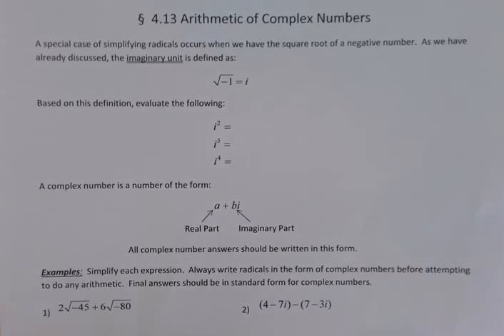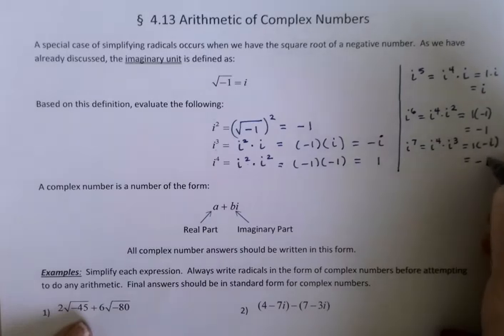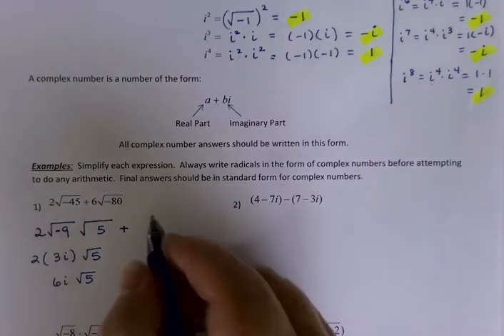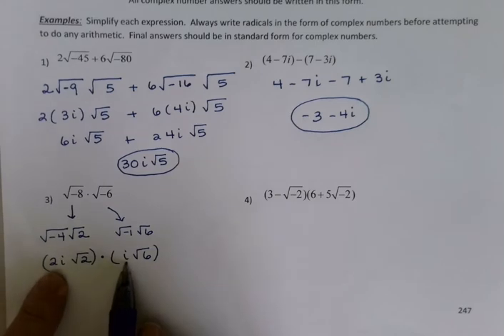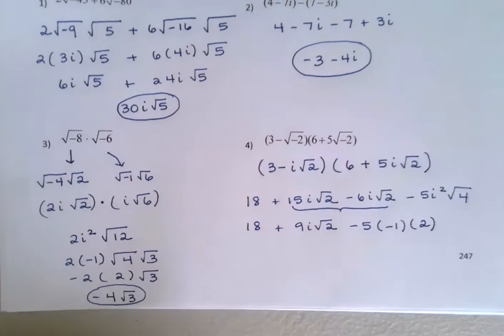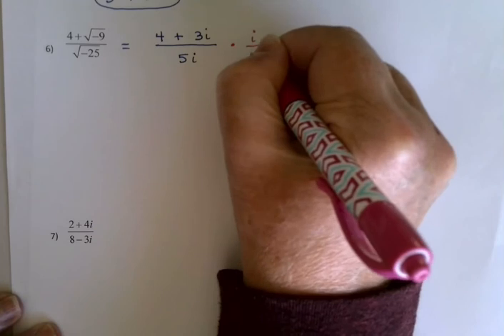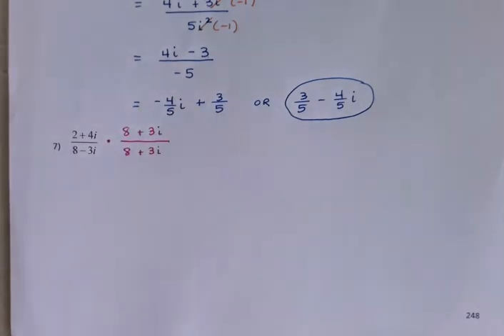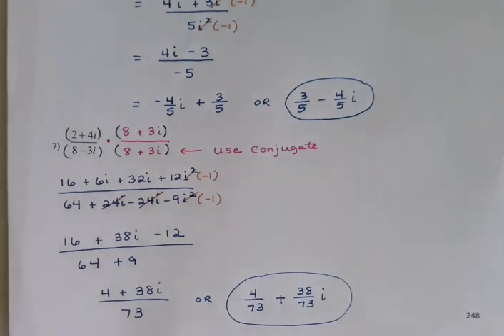MAT 139 4.13 FL 19